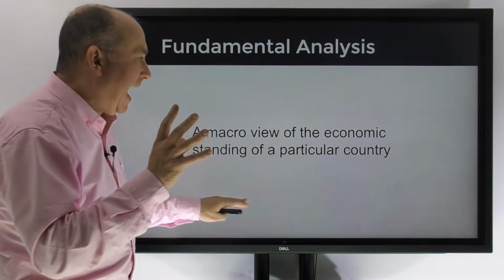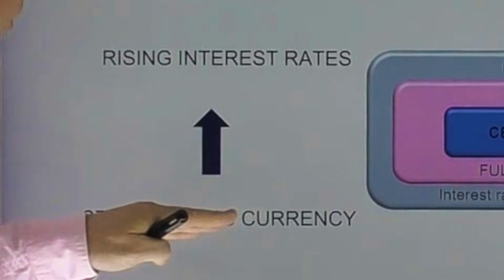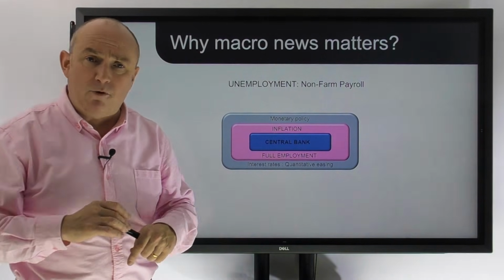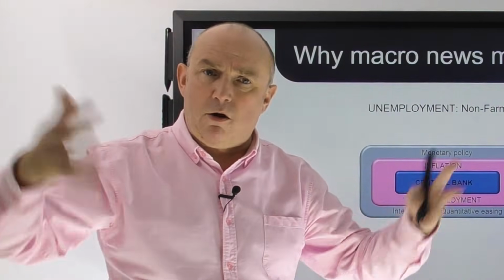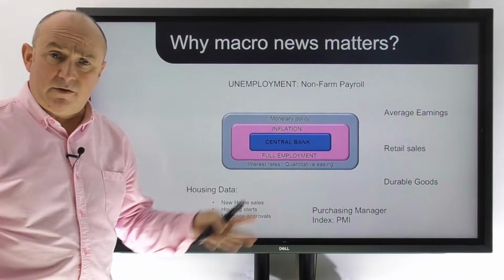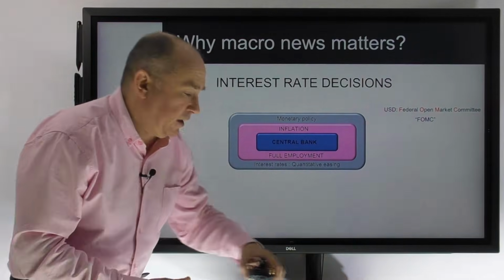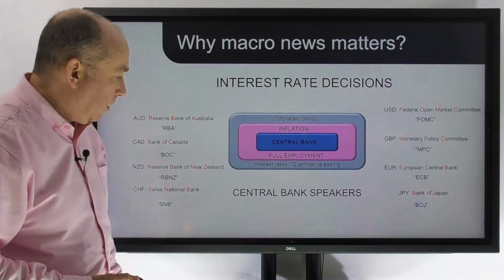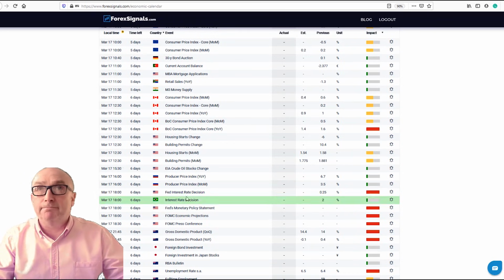Trade the NEWS like a Forex PRO! (Forex Fundamental Analysis)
Andrew Lockwood (of Forex Signals) is here to explain what you must look for when trading the news! Basing your trades on the macro economy is called fundamental analysis amongst forex traders. Andrew is going to teach you all the factors that you should look at when performing forex fundamental analysis. First, he will explain how the central bank controls interest rates, directly affecting the strength of a currency. Then, he goes over all the different ways of estimating the state of the economy: employment numbers, average earnings, retail sales, PMI, and more. If you understand all of these, you can perform superior fundamental analysis for your forex trading. Finally, Andrew explains the importance of being up-to-date on the economic calendar and how to make it part of your regular trading routine. If you are learning how to trade forex, you have come to the right place. Andrew has been teaching forex trading for beginners for years, and is leading forex education with his forex course.

1,800+ REVIEWS ⭐⭐⭐⭐⭐